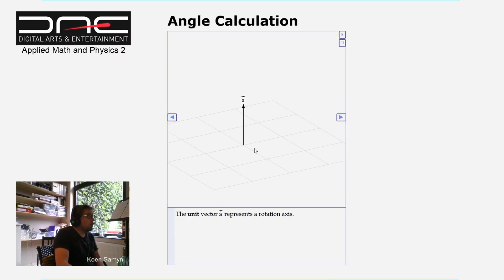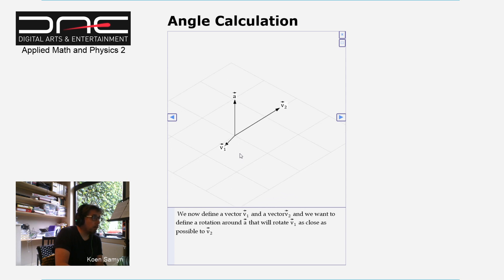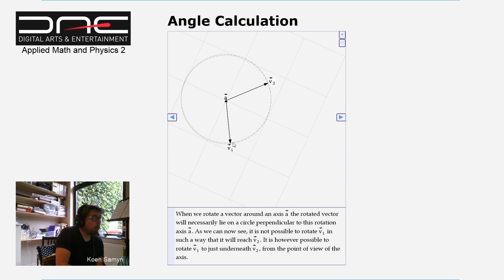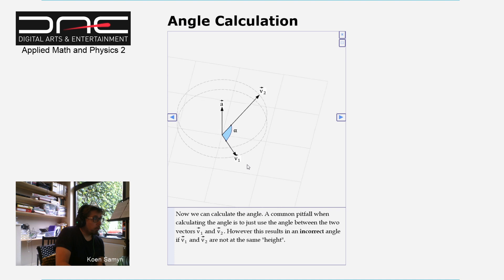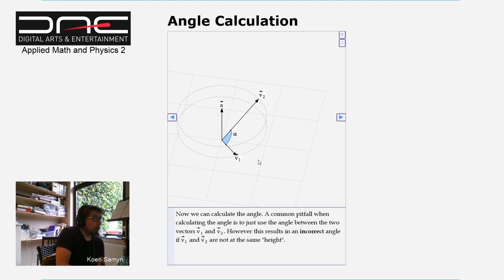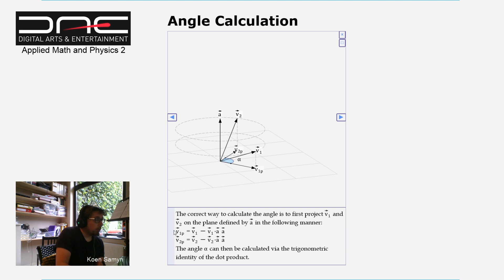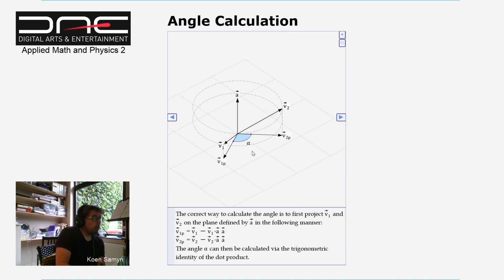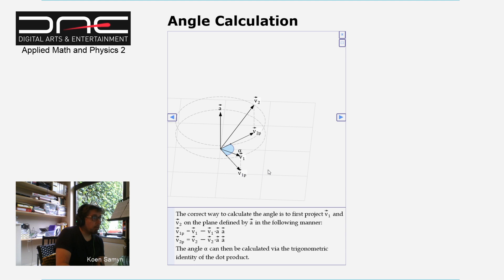Angle calculation for quaternion rotations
A typical problem when determining the angle of rotation for a quaternion is the correct determination of the angle of rotation. This video describes what the potential pitfalls are and how to deal with those pitfalls.